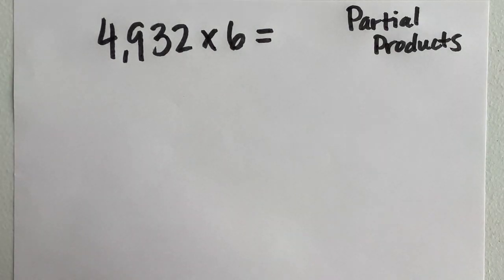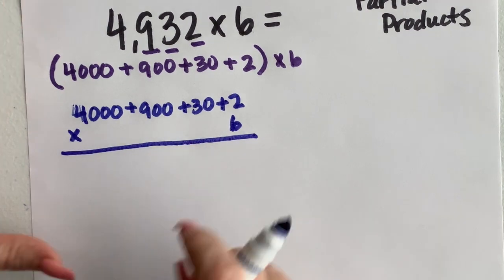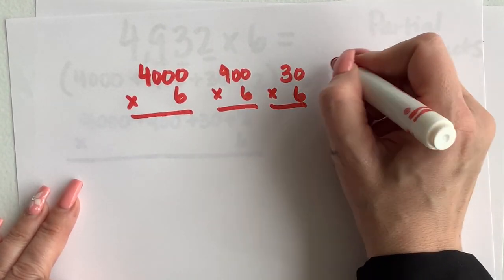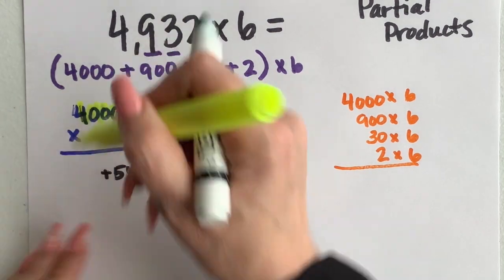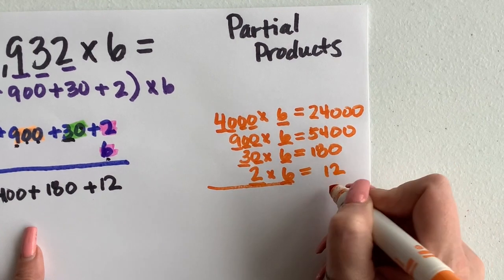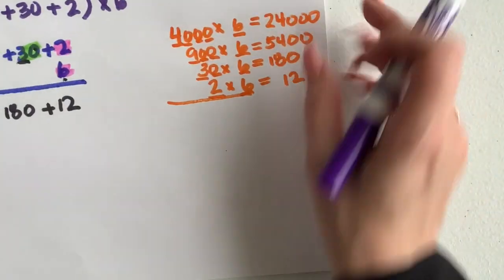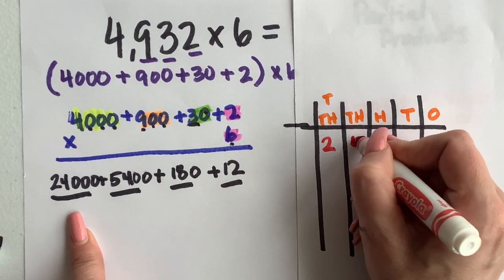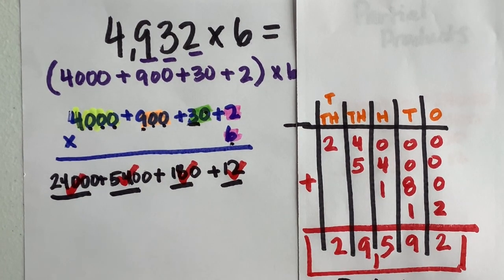Partial products 4th